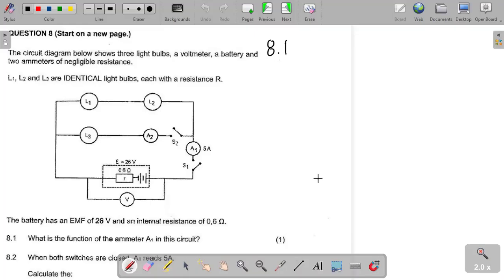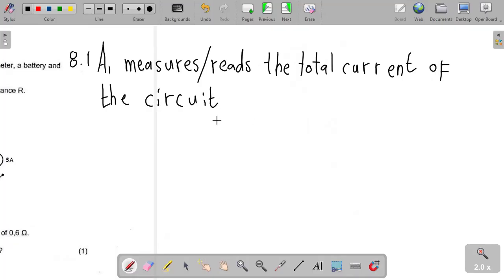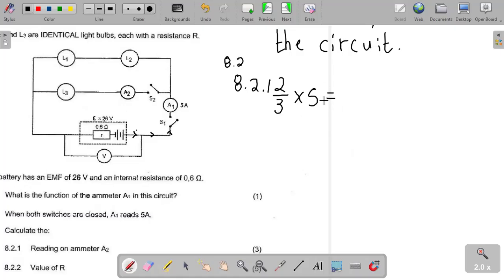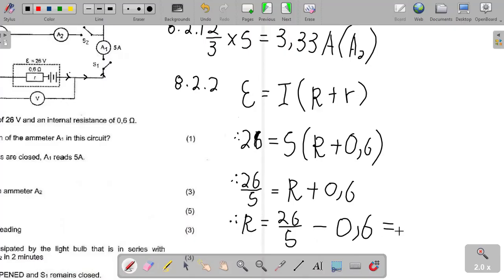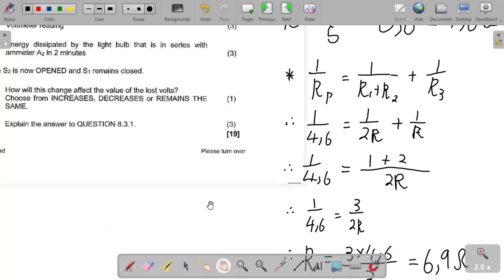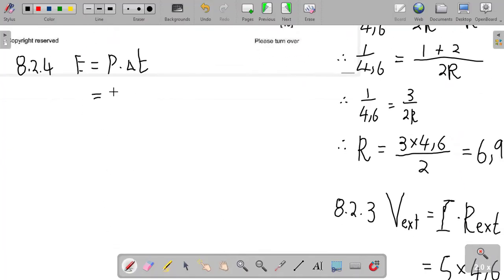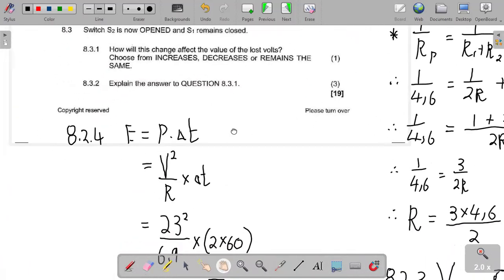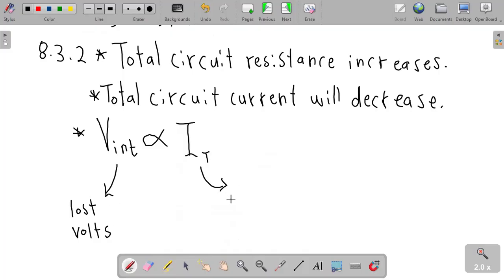Grade 12 Physical Sciences Electric Circuits Lesson 5 Term 3